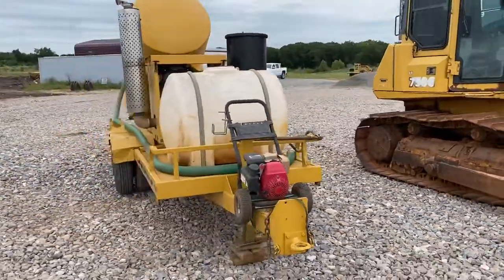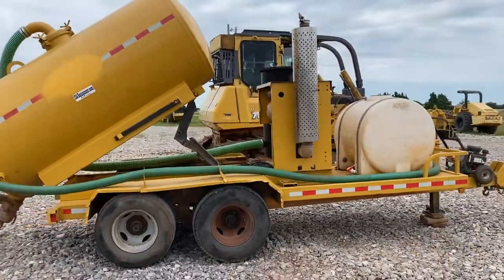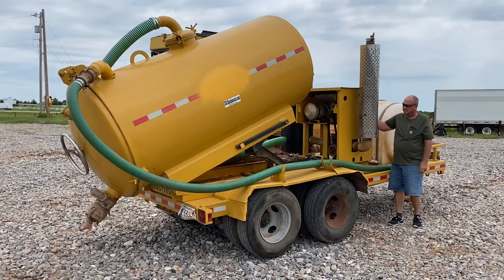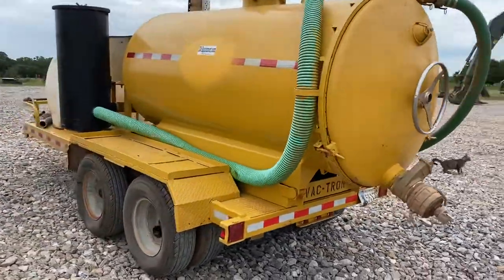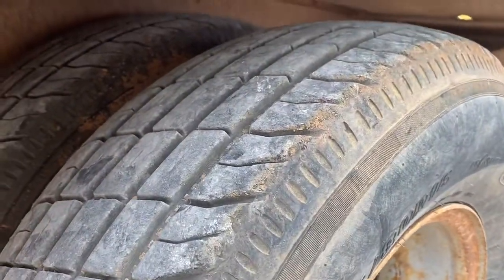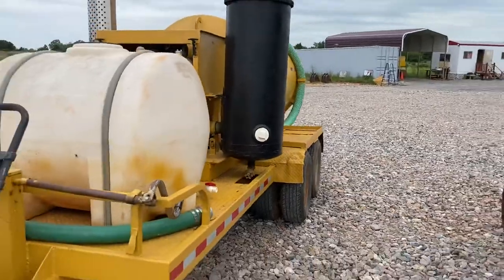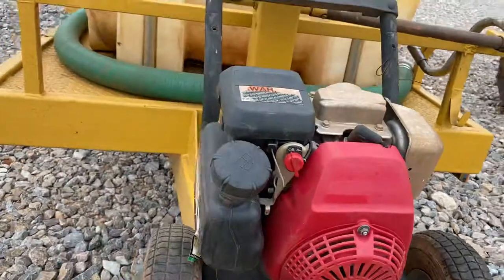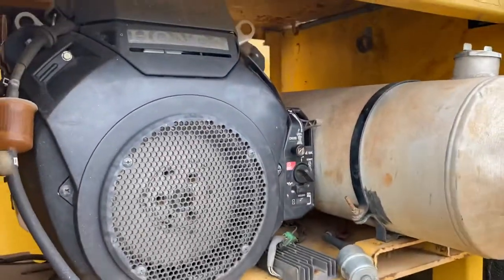Vac-Tron PMD-00 Vacuum Excavation Trailer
This Vac-Tron PMD-00 Vacuum Excavator Trailer Has SOLD!

i35 Equipment
2501 E Industrial Rd
Guthrie, Ok 73044